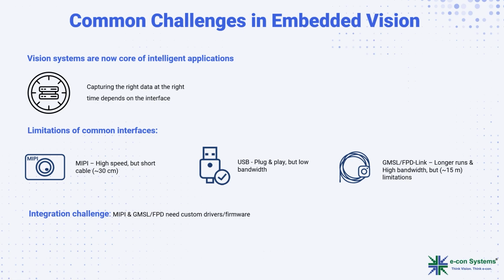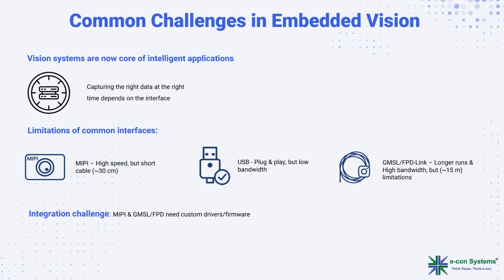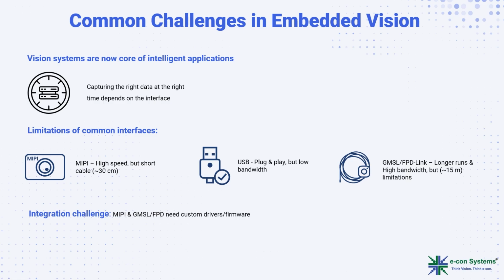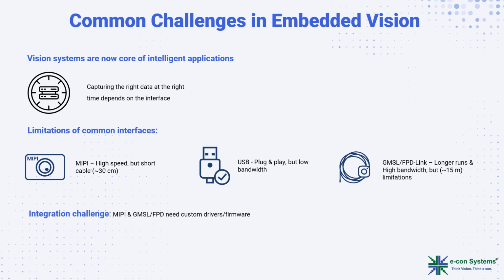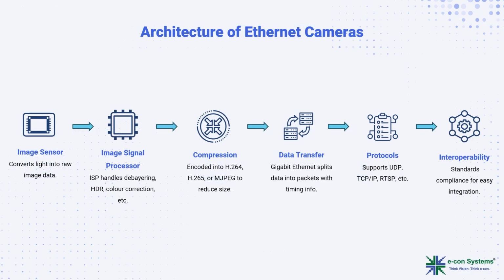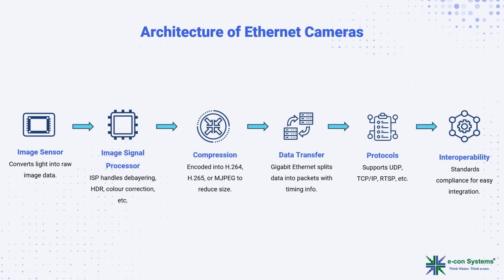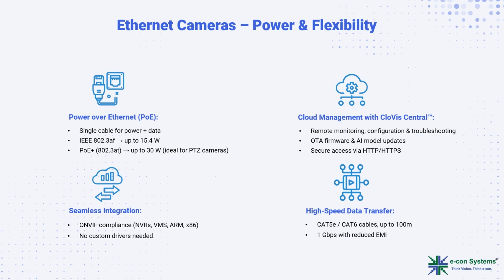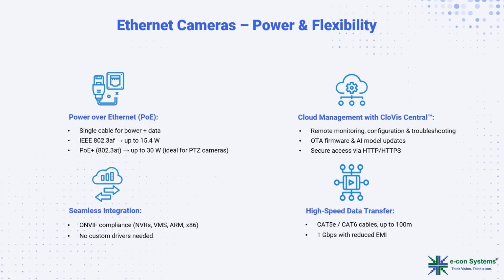Complete Webinar: Unleashing the Power of Ethernet Cameras in New-Age AI Applications |e-con Systems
🎥 Webinar Replay – Unleashing the Power of Ethernet Cameras in New-Age AI Applications.

e-con Systems recently hosted an insightful webinar led by Sreeram Arumugam (Application Engineer – Business Development, e-con Systems), showcasing how Ethernet-based vision systems are enabling the next wave of AI-powered applications.

🔑 Key Highlights:
✅ How Ethernet cameras solve imaging challenges with high-performance imaging, platform-agnostic integration, PTP synchronization, and long-distance connectivity.
✅ Real-world use cases in mobility, intelligent transportation systems (ITS), and smart surveillance.
✅ How NVIDIA Jetson Thor integration takes Ethernet vision performance to the next level.